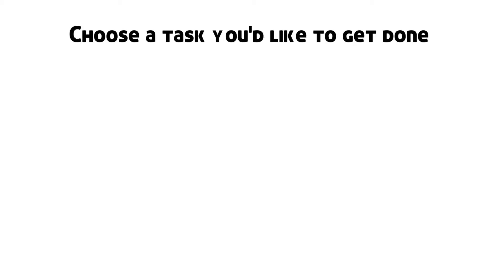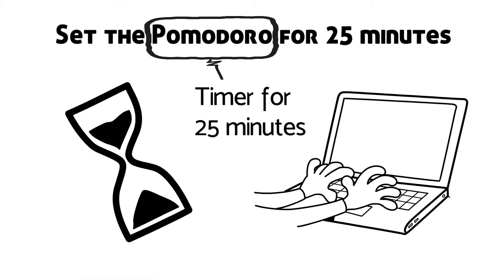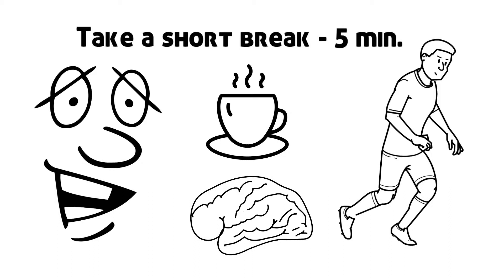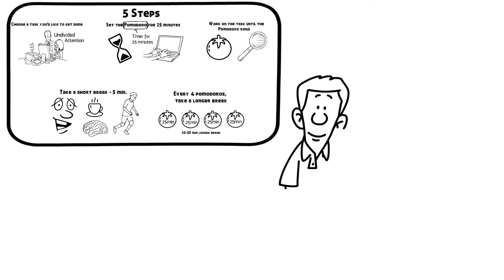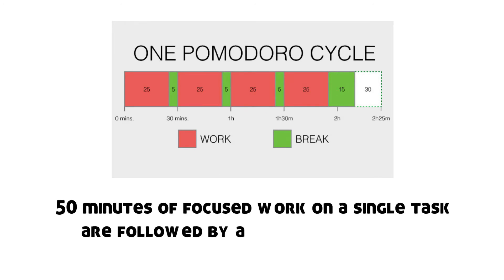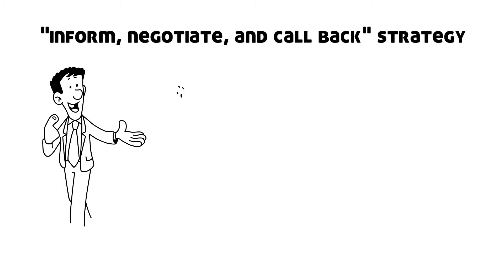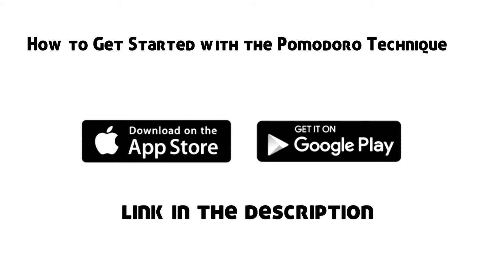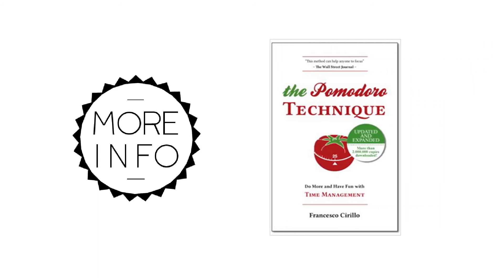POMODORO TECHNIQUE - My Favorite Tool to Improve Studying and Productivity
For many people, time is an enemy. We race against the clock to finish assignments and meet deadlines.

The Pomodoro Technique teaches you to work with time, instead of struggling against it. A revolutionary time management system, it is very simple to learn and life-changing to use.

*Credits*

♪♪ Music  ♪♪

$$ Icons and Vectors used in this Video $$